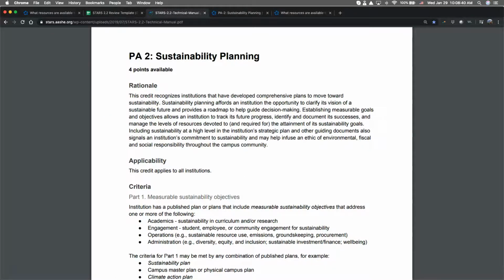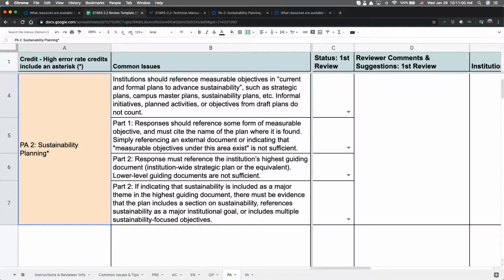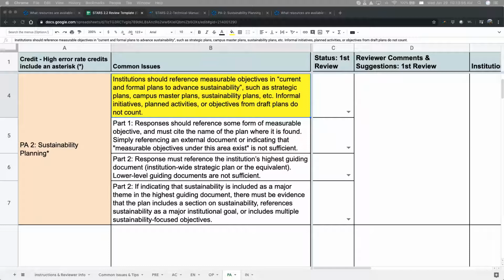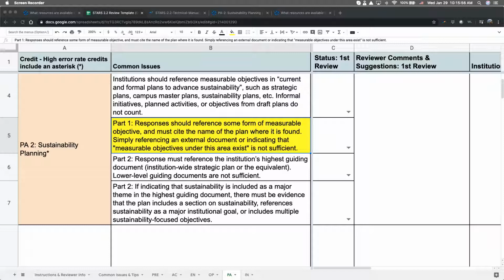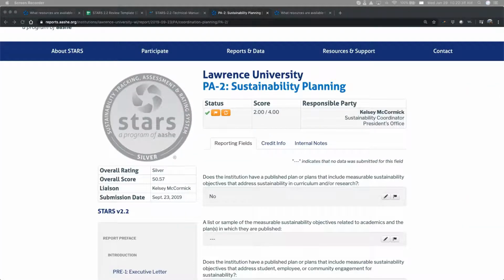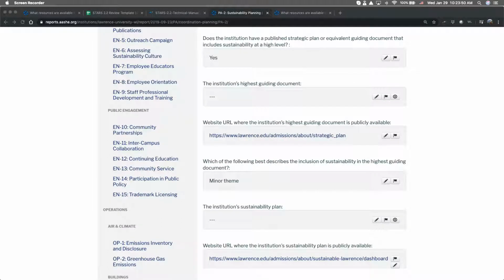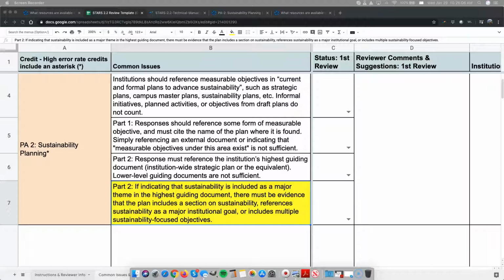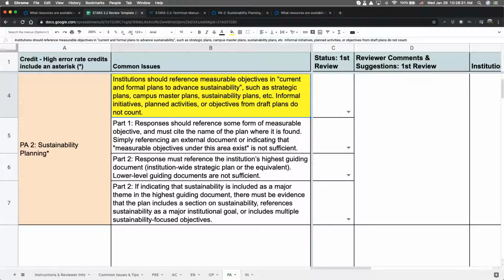Sustainability Planning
This video is part of a data accuracy series for STARS, the Sustainability Tracking, Assessment & Rating System. Here, you will learn everything you need to know to submit high-quality and accurate STARS 2.2 content for PA 2, the Sustainability Planning credit.